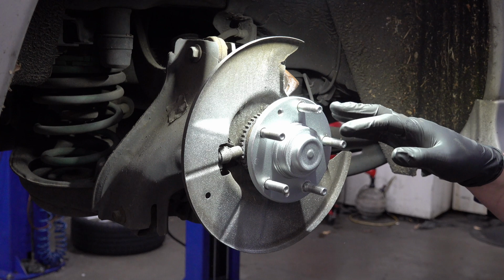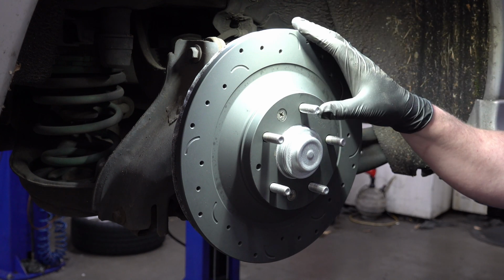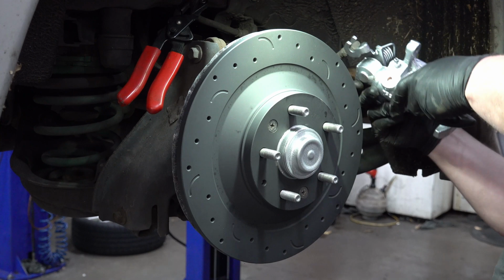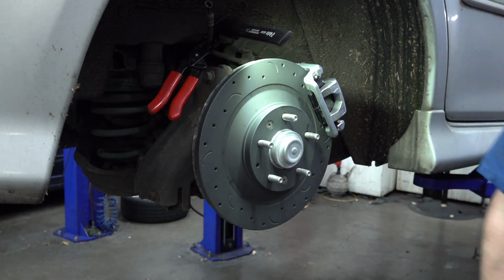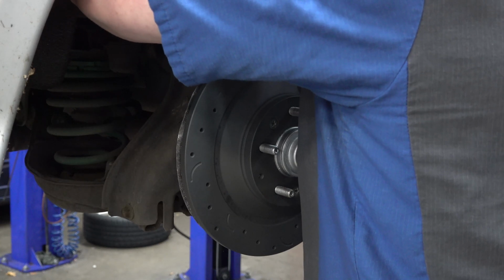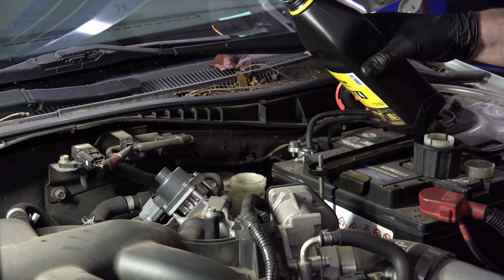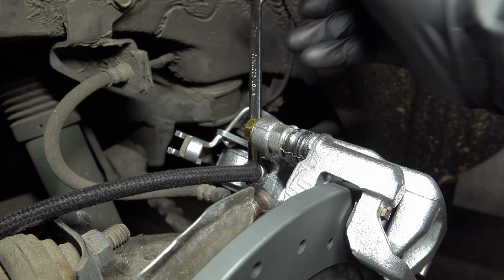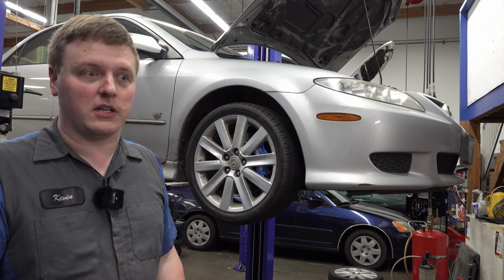Bolt-on Mazdaspeed6 rear brake upgrade for my 2004 Mazda6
In this video, I'll be continuing the trend of overkill brake upgrades on my 2004 Mazda6s by installing a set of 2007 Mazdaspeed6 rear brake pads, calipers and rotors.

This is a bolt-on upgrade for any 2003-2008 Mazda6 with rear disc brakes. I used OEM replacement rear calipers and brackets, as well as HPS 5.0 rear brake pads and Talon rear brake rotors from Hawk Performance. Is this a necessary upgrade for a street car? No, probably not. Will it help with brake balance after such a massive front brake upgrade? Ummm...maybe? Will it help keep me from ending up on the grassy patch at the end of the long straightaway during track days? I hope so.

I'll also discuss how I bleed brake systems and flush out brake fluid at the shop by myself using a brake pressure bleeder system.